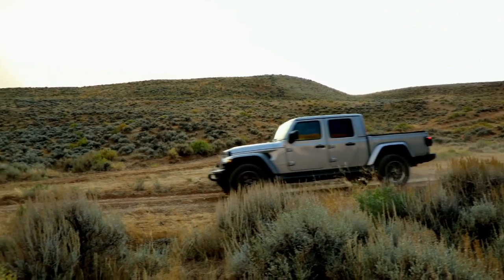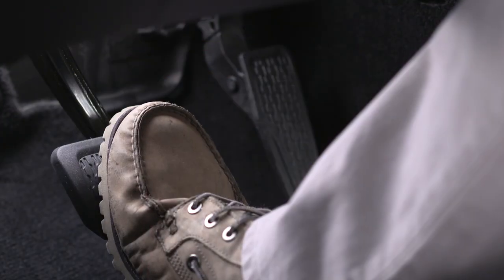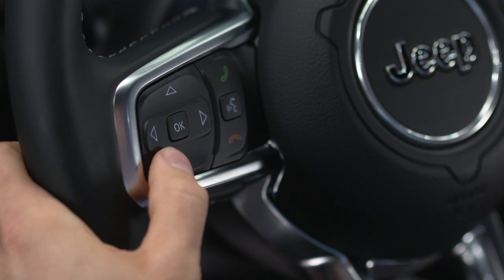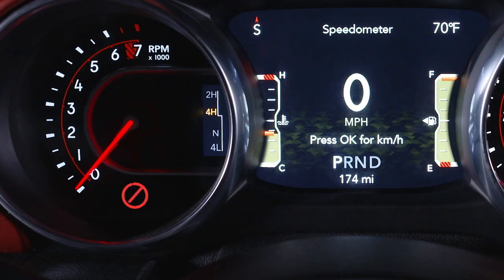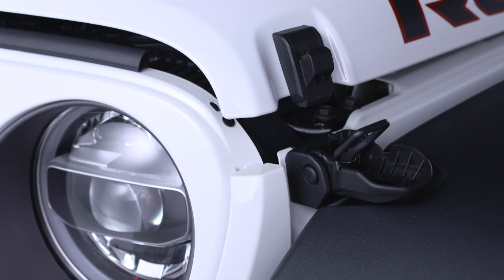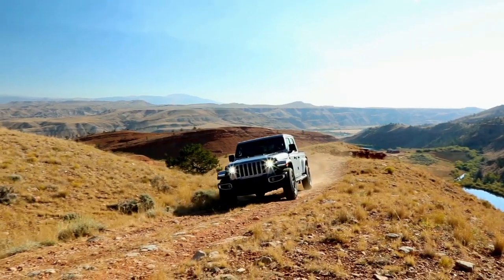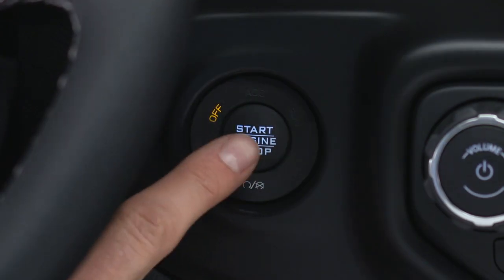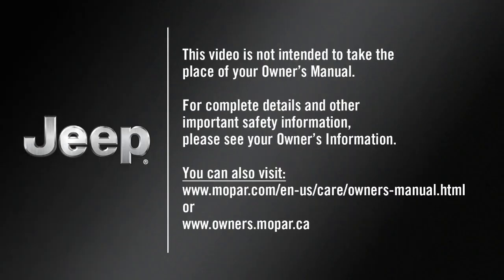Stop/Start System | How To | 2020 Jeep Gladiator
You may have noticed that, on occasion, 2020 Jeep Gladiator car shuts off while driving--specifically, when you come to a stop for a few moments. This is start stop technology, a fuel economy feature designed to promote fuel efficiency and improve gas mileage. The feature uses an autostop and autostart/restart feature to cut down on gas consumption while idling at a stop.

Transcript

[music playing]

If equipped, the engine Stop/Start function can save fuel and help reduce emissions. Stop/Start enables after every normal engine start and momentarily shuts the engine down when you bring the vehicle to a stop. It’s environmentally smart and improves fuel efficiency. What’s more, your vehicle has some key enhancements and upgrades - including a high-durability engine, starter and enhanced battery - to handle the additional engine starts.
Now, certain conditions must be met before Stop/Start can engage. The vehicle must be completely stopped, the shifter in a forward gear and the brake pedal depressed. The system will then automatically turn off the engine during a vehicle stop. This may take some getting used to because the tachometer will fall to the zero position and climate control air flow may be reduced. Release the brake pedal or engage the accelerator to automatically restart the vehicle.
The vehicle may also start automatically, to maintain cabin comfort.
When the vehicle stops, a green icon on the instrument cluster lets you know Stop/Start is active. To check system status, use the controls on the left hand side of the steering wheel to scroll to the Stop/Start page in your instrument cluster main menu. If vehicle speed is above the minimum speed threshold, and all necessary conditions are met, you’ll see a Stop/Start Ready message. When stopped and the icon is green, you’ll see Stop/Start Auto Stop Active.
This is a smart system. Prior to engine shutdown, Stop/Start checks many safety and comfort conditions. If the green icon does not appear at a stop, you can go to the Stop/Start page in your instrument cluster to see which condition is currently preventing Auto Stop activation.
Here are some conditions that can inhibit Auto Stop:

● The Driver’s seat belt is not buckled
● Driver door is not closed
● Cabin heating or cooling is in progress and an acceptable cabin temperature has not been reached
● The transmission is not in a forward gear
● The hood is open
● Battery temperature is too warm or too cold
● Low battery charge
● Driving on a steep grade
● Climate control is set to full defrost mode at high blower speed
● Climate control is set to Max A/C
● Engine has not reached normal operating temperature
● Vehicle is in 4 Low transfer case mode
● Insufficient pressure on brake pedal
● Engine temp is too high
● Minimum speed threshold has not been met after a previous auto stop
● Sharp-angled steering maneuver

You may drive the vehicle several times without Stop/Start ever entering Ready mode given more extreme conditions of the items just mentioned. Again, check out the Stop/Start page in your instrument cluster to find out why the system isn’t ready to activate.
If you encounter a Stop/Start issue requiring dealer service, you’ll see a yellow icon when the vehicle is stopped.
Remember, Stop/Start turns on automatically at engine start. To turn it off manually - just push the Stop/Start switch. The switch light will appear to let you know the system is off. Push the switch again to reactivate the system. The switch light will go out to let you know the system is back in automatic mode.